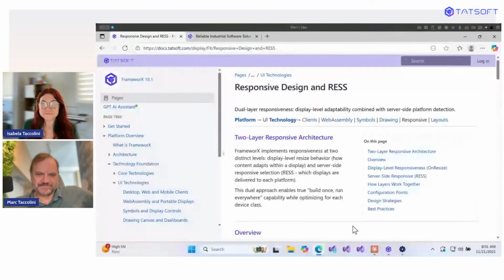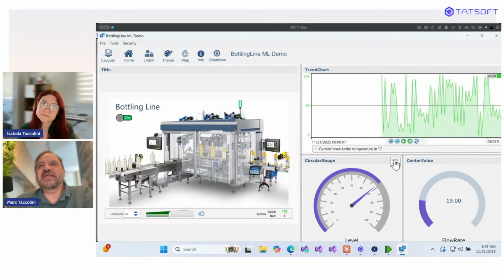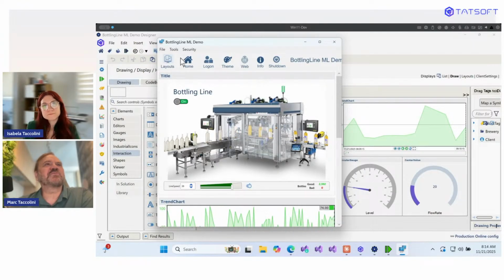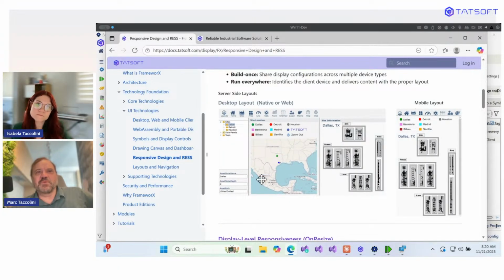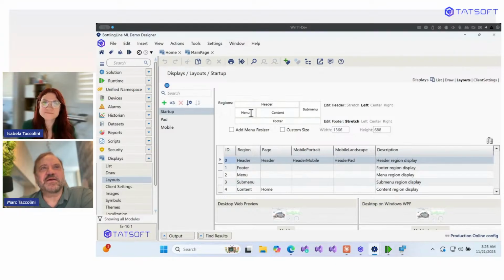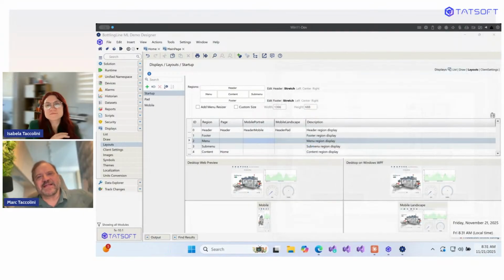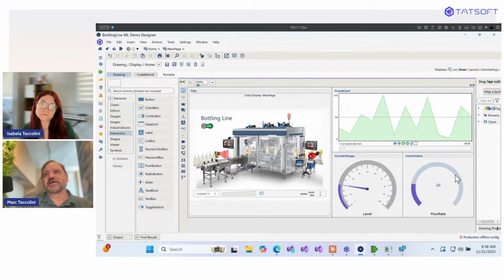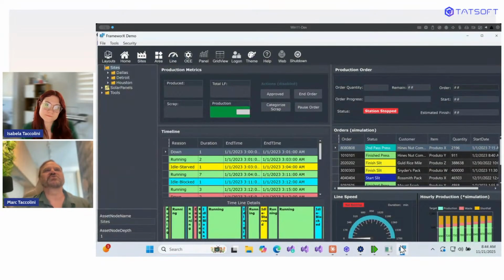Technical Tuesday | Responsive Design and RESS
Join us next Tuesday, November 25th, as we explore how FrameworX delivers responsive experiences across all devices.

We’ll cover:
- What responsiveness means in FrameworX
- The fundamentals of RESS (server-side responsive selection)
- How layouts adapt for desktop, tablet, and mobile

Note: There won’t be a live Q&A during this session, but we’ll be available on Discord for questions: